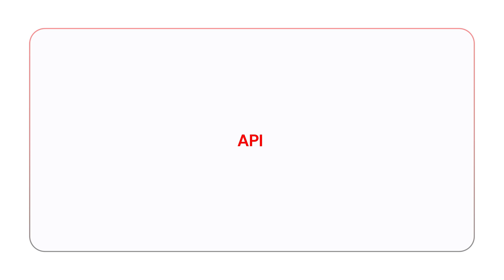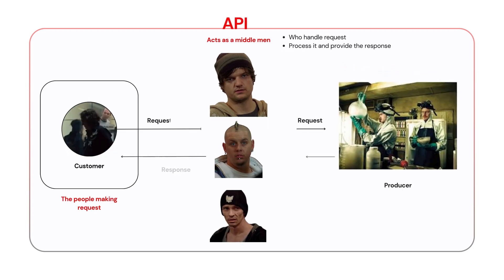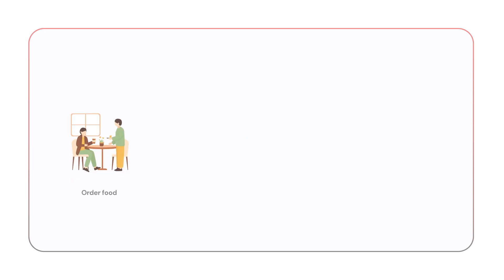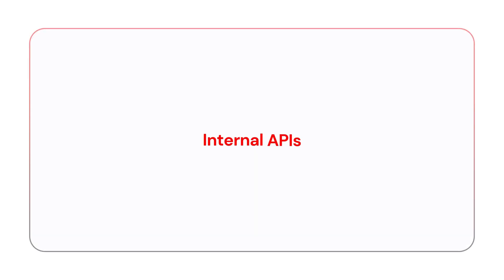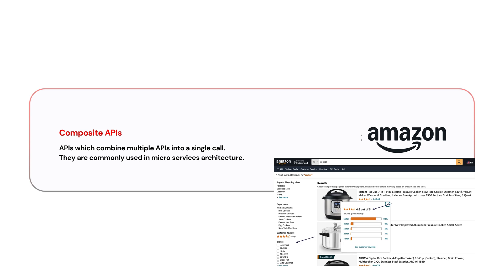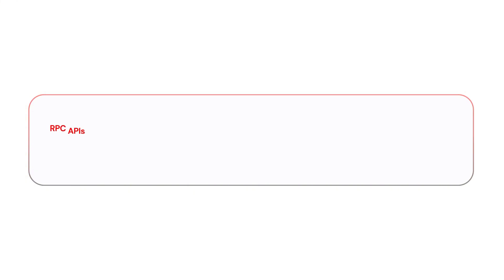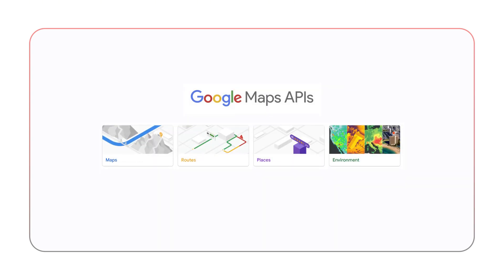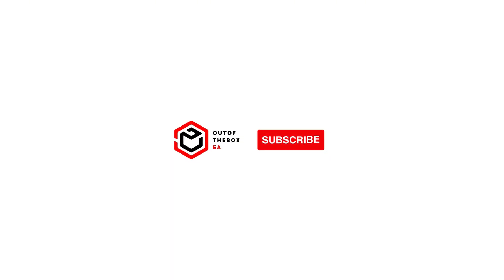What are APIs?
An API (Application Programming Interface) is a set of rules and protocols that enables different software applications to communicate with each other. It defines how requests for services or data should be made and how the responses will be delivered, allowing systems to interact without needing to know the details of each other’s internal structures. APIs are commonly used in web services, allowing apps, platforms, or websites to access data or functions from other services, such as logging in with a Google account or retrieving weather data from a weather service. They ensure seamless integration, standardization, and security in modern software development.